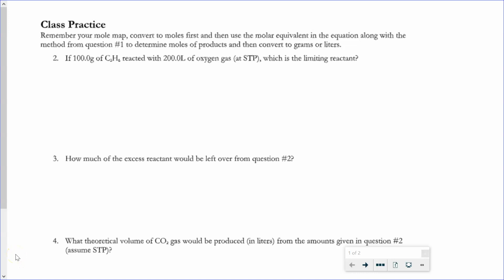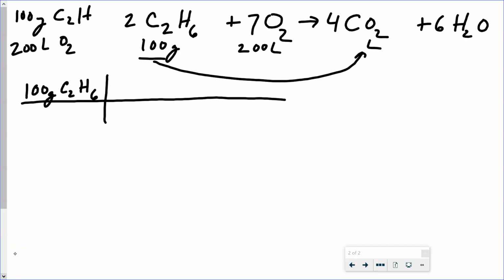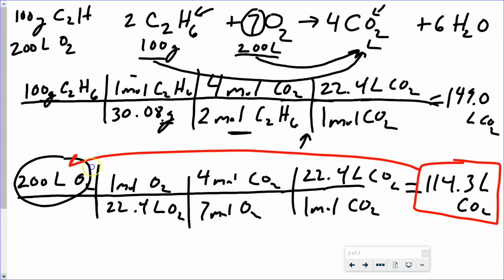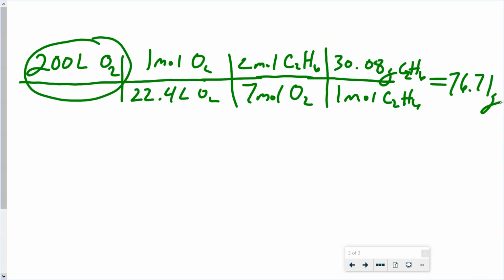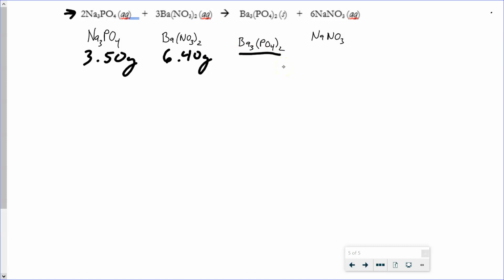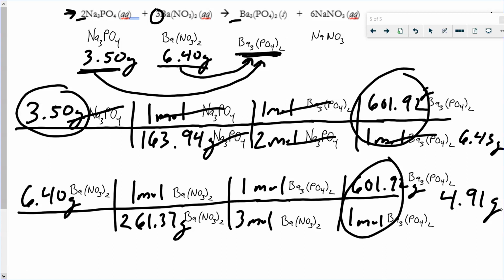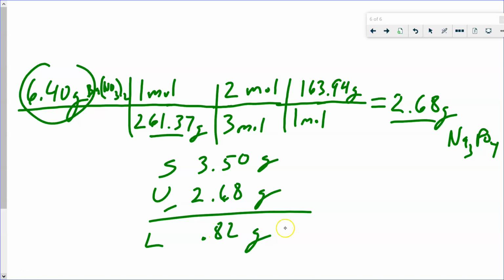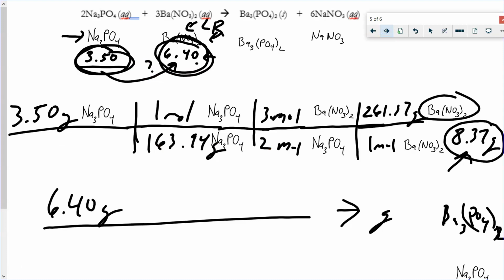Limiting and Excess Reactant Practice Problems